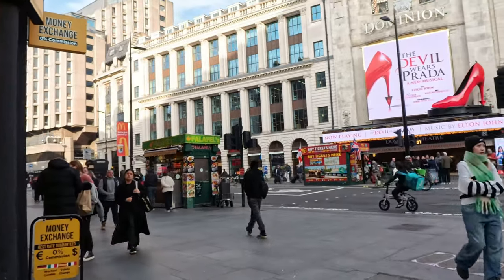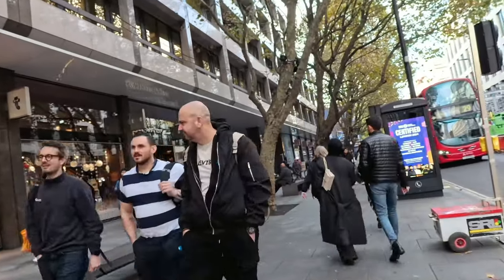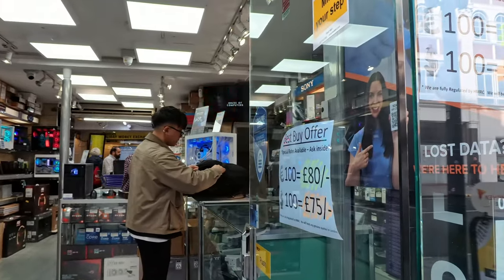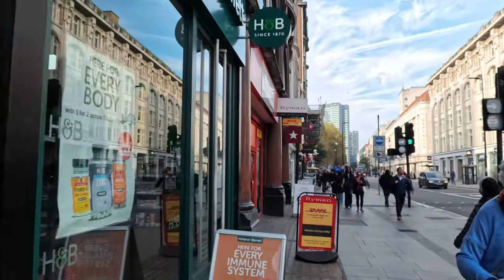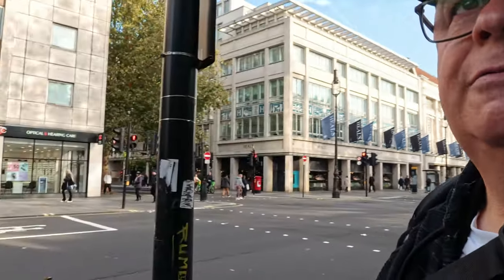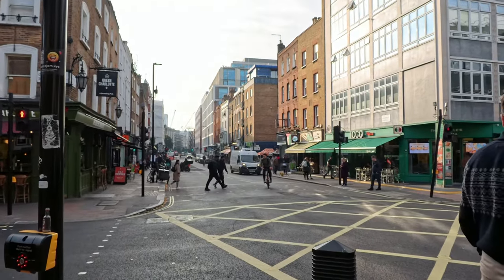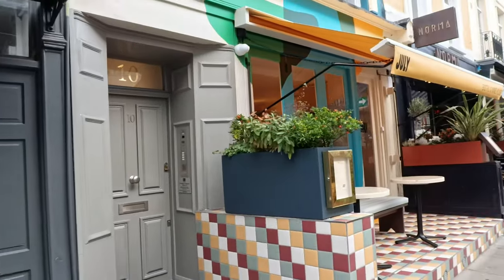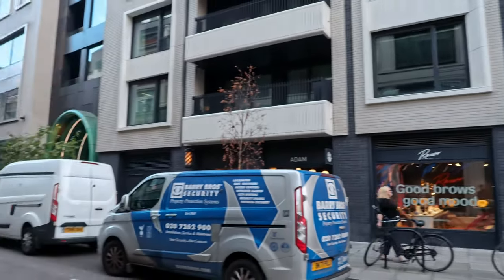Experience Central London In Stunning 4k: Explore Tottenham Court Road On Foot!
I enjoy walking around my area with my Yorkshire terrier Yorkie Lucy with my action camera love taking videos and having walkabouts.
I live locally around London City Airport Tate and Lyle sugar factory and the Woolwich ferry.
I'm looking forward for expanding my Horizons abroad and at home I suffer with diabetes and it's a battle keeping myself fit.
I have a e-bike with a basket in front so Yorkie Lucy my Yorkshire terrier can come for an adventure with me,

Lumix camera FZ72
Sony A5100

 My Electric Bike.
FAFREES FF20 POLAR TWIN BATTERY E-BIKE CRUISER